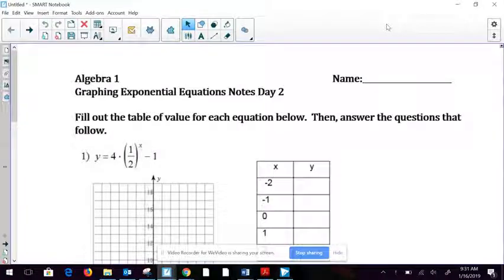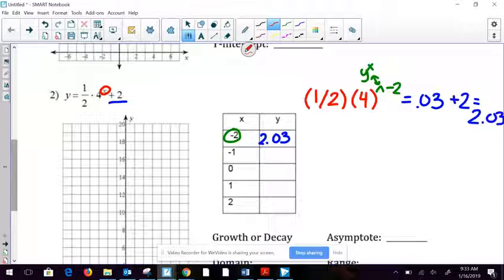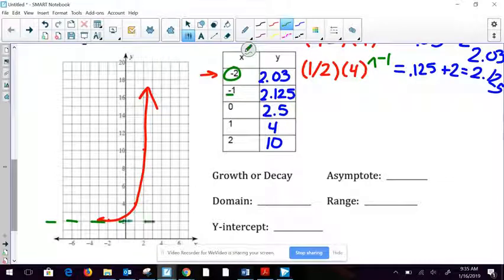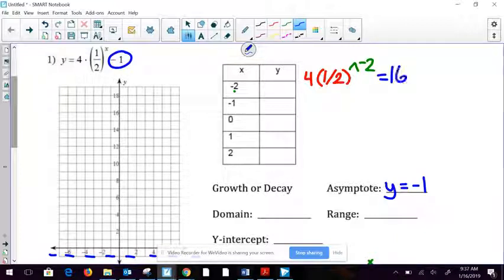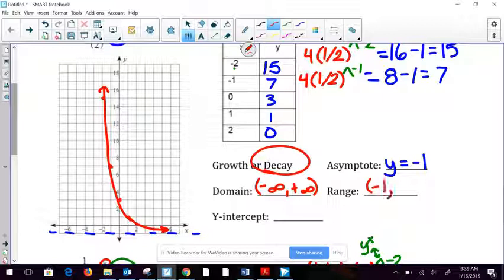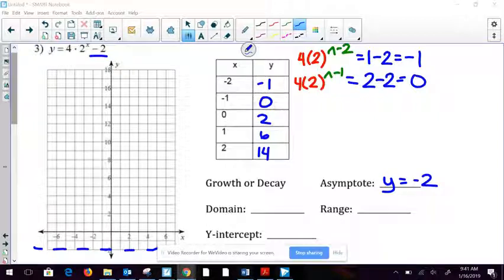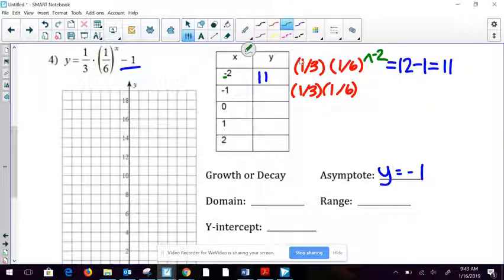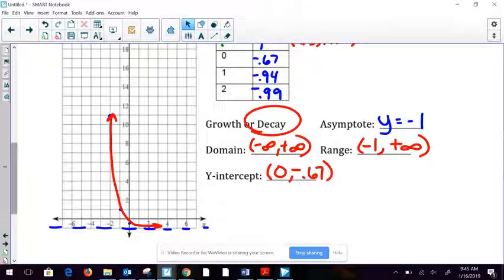Unit 6 - 6: Graphing Exponential Functions